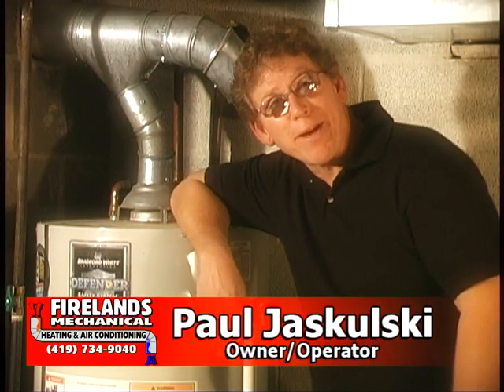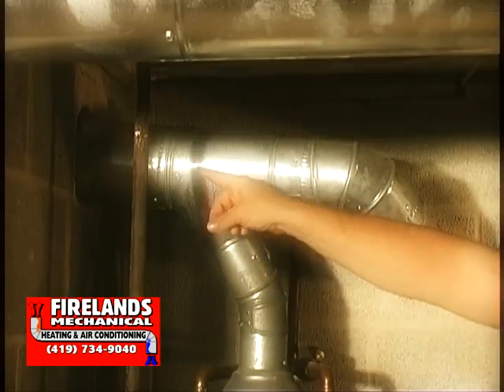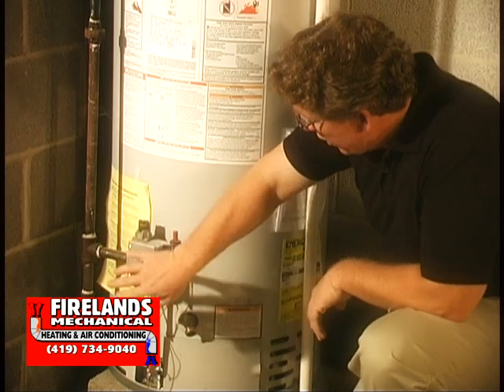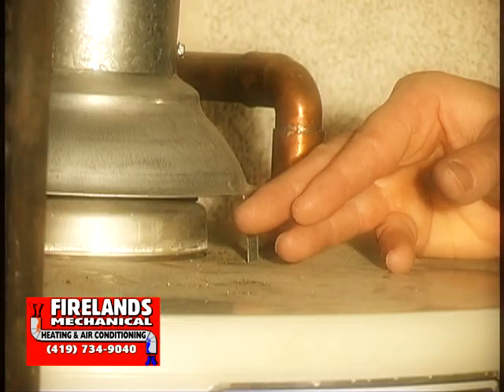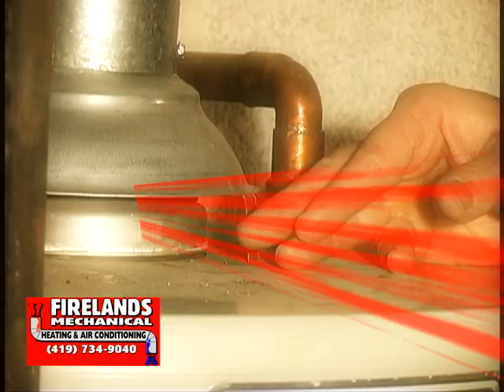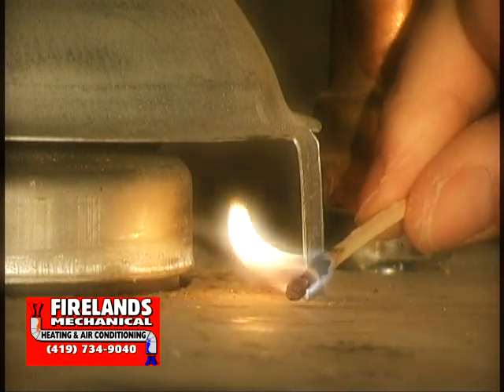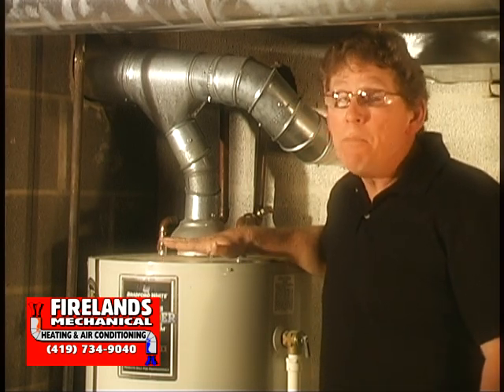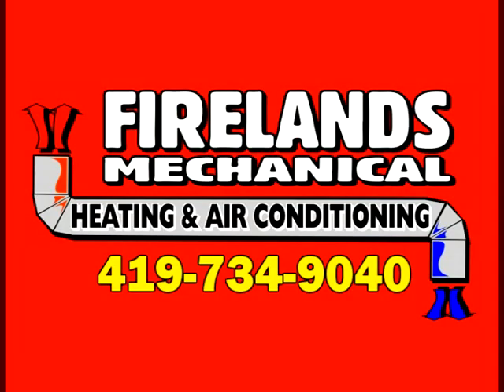Checking your hot water tank venting - Watch These Tips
"Watch These Tips" addresses how to check to see if your hot water tank is venting properly.  Improper venting can release Carbon Monoxide into your home or business.  Hosted by Paul Jaskulki of Firelands Mechanical in Port Clinton, OH.